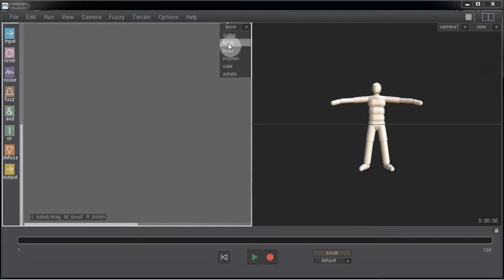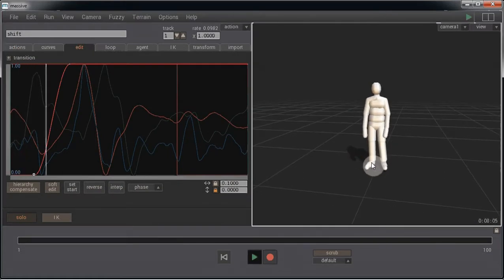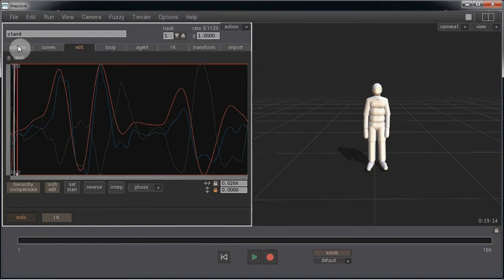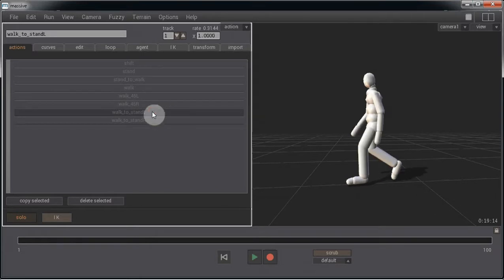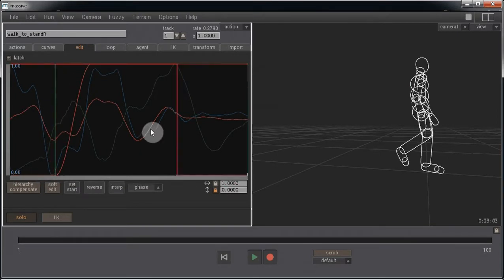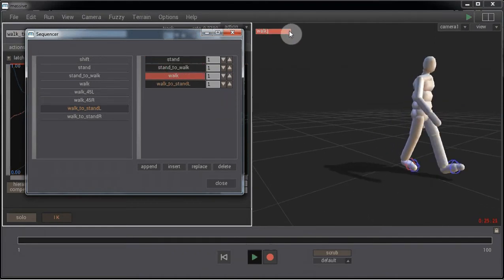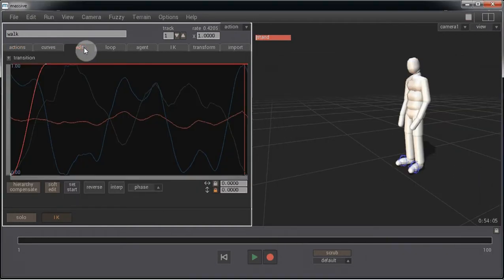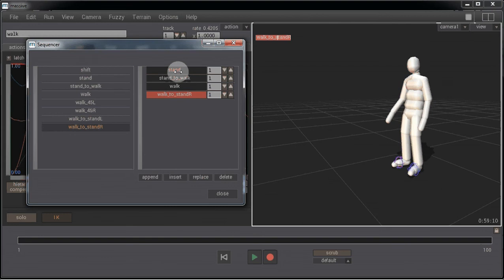3-3 Adjusting Transitions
3-3 Adjusting Transitions